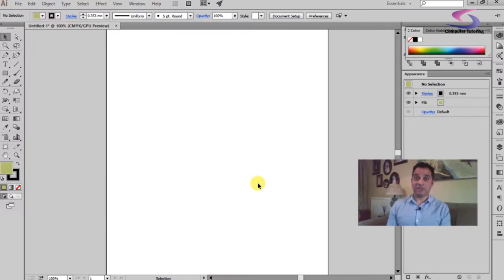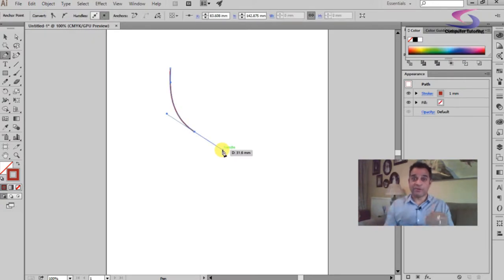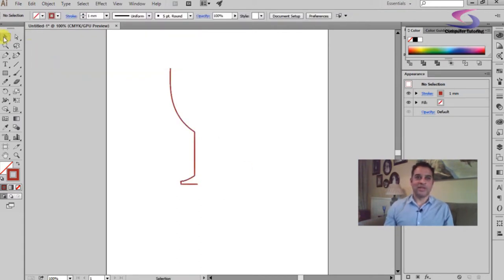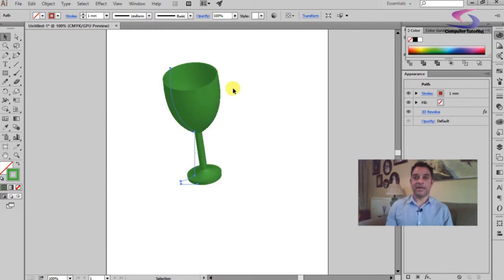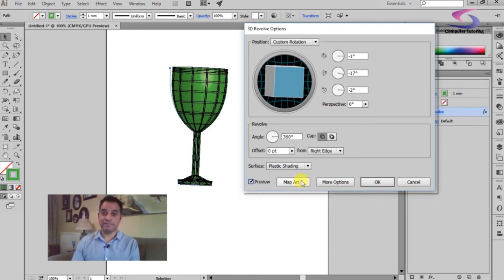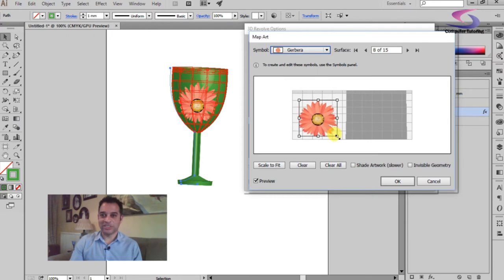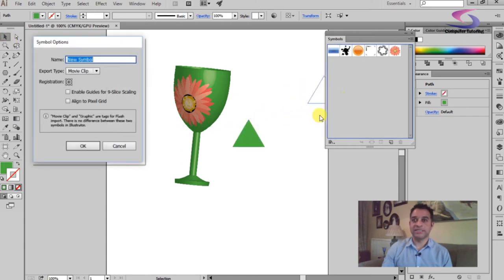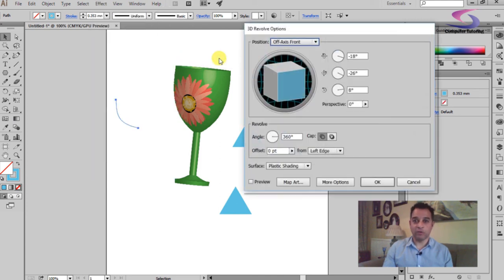Revolve 3d Effect - Map Art - Adobe Illustrator CC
How do you use the 3d revolve effect in Illustrator cc. See how to create a wine glass using the 3d revolve effect. Draw one side of the glass and then let illustrator do the work for you with the 3d revolve tool.
The tutorial continues showing you how to map art to 3d surfaces in Illustrator cc. In this example it's mapping art to 3d objects created by the 3d revolve tool.